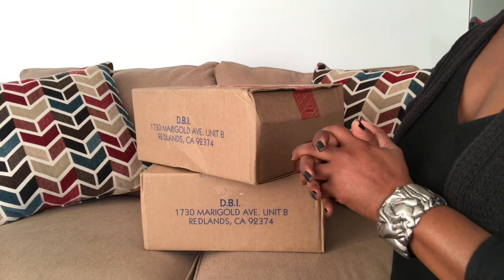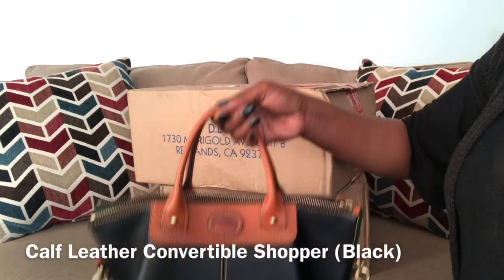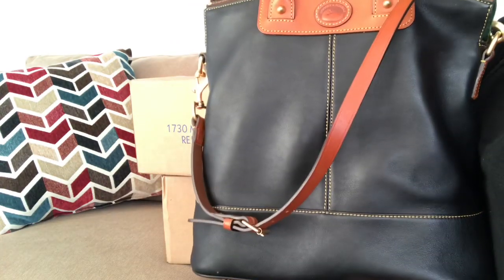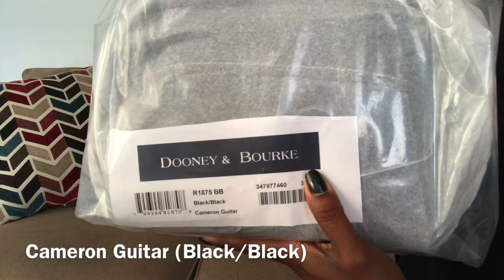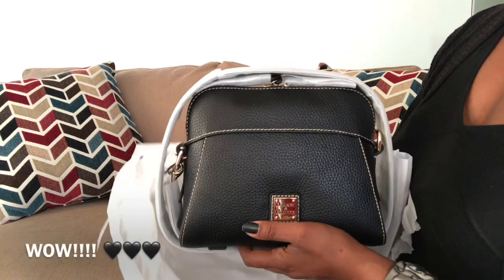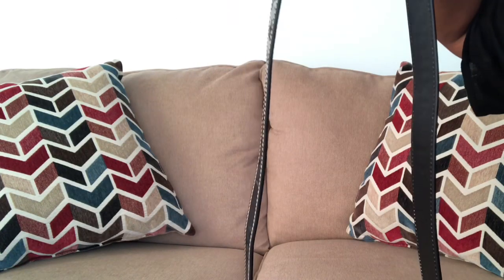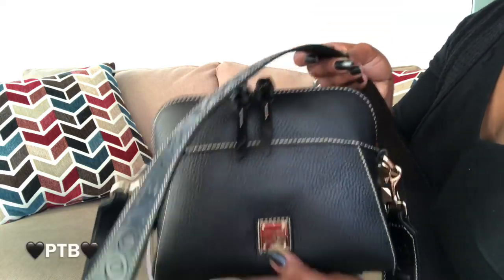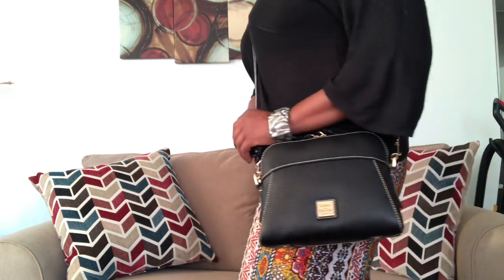Dooney & Bourke - UNBOXINGS #4 (Dooneynistas Pick)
Dooney & Bourke - UNBOXING #4 (Dooneynistas Pick) 🦆

Join my Facebook group - The Dooneynista Den

😍xoxo... PTB 😍